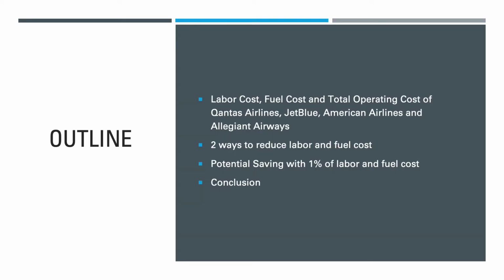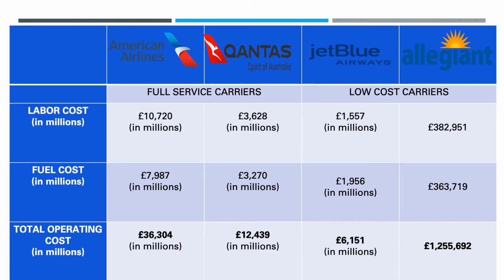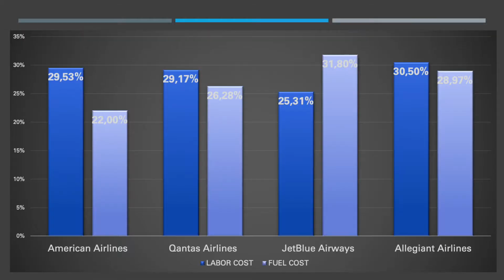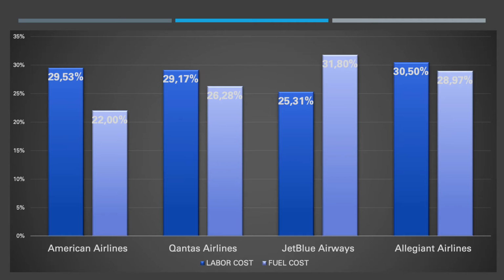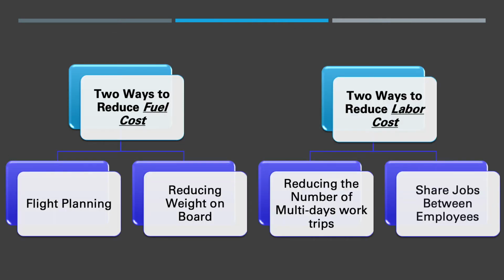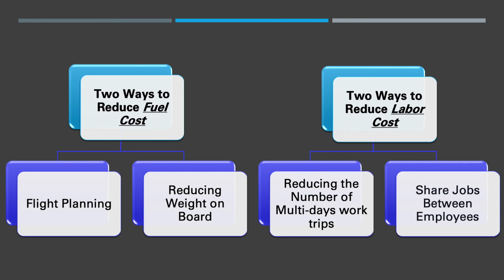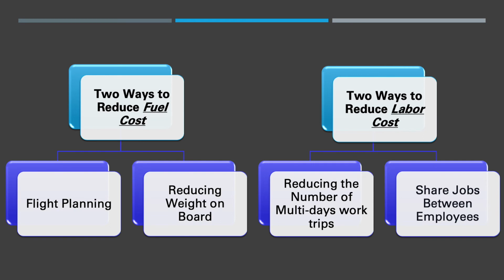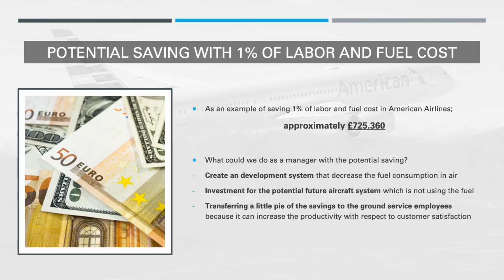AIRLINES' LABOR & FUEL COSTS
In this video you can find the
Labor cost, fuel cost and total operating cost of American Airlines, Qantas Airlines, Jetblue Airlines and Allegiant Airlines.
2 ways to reduce labor and fuel cost.
Potential saving with 1% of labor and fuel cost.